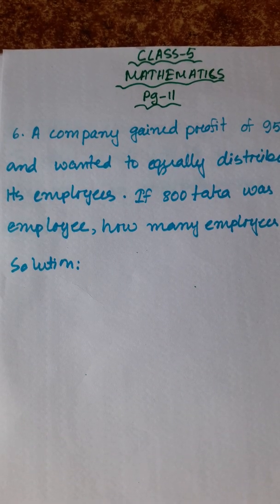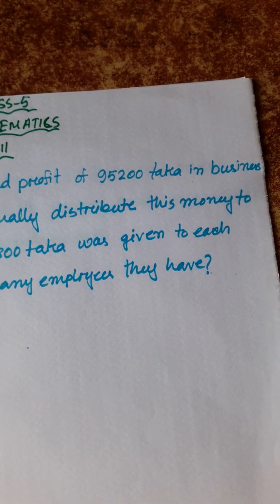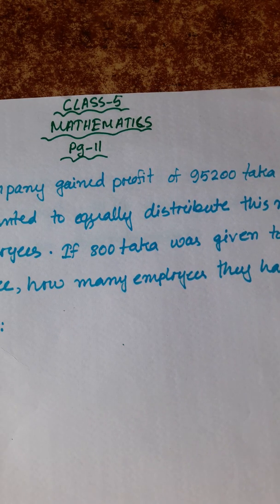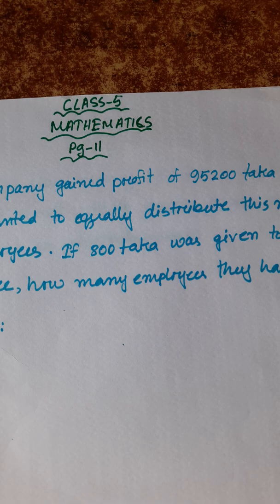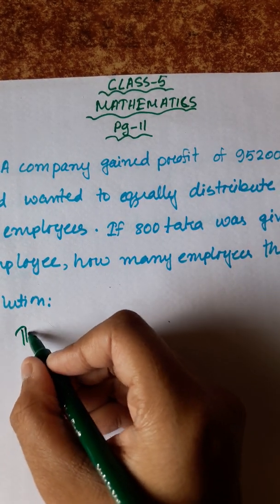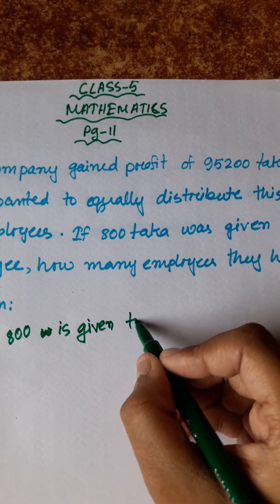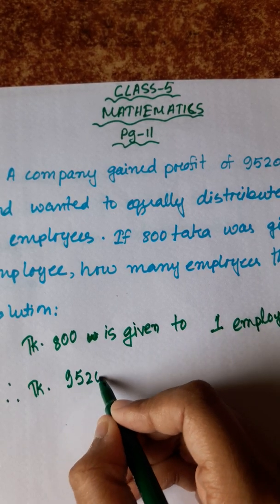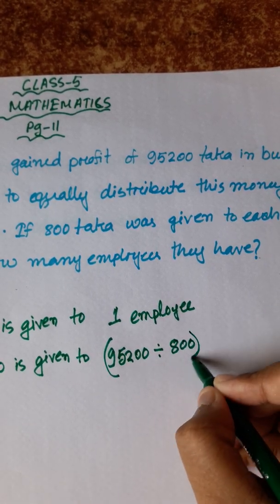CLASS 5 MATHS || EXERCISE 2 || WORD PROBLEMS ||ENGLISH VERSION